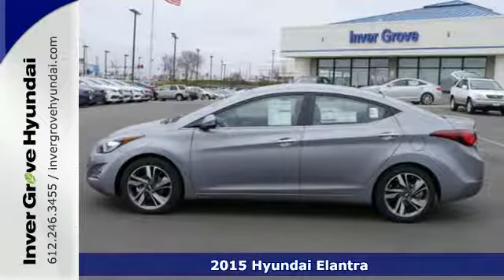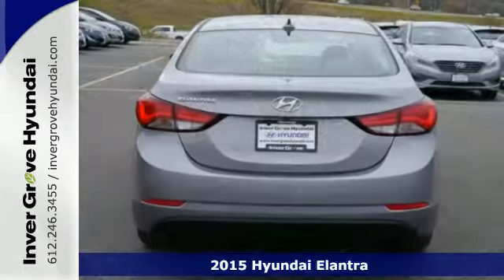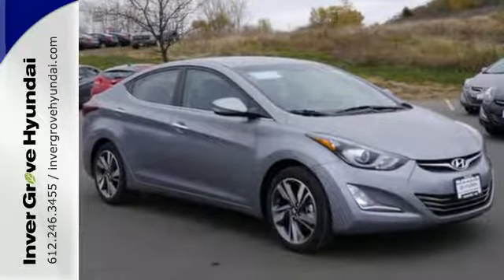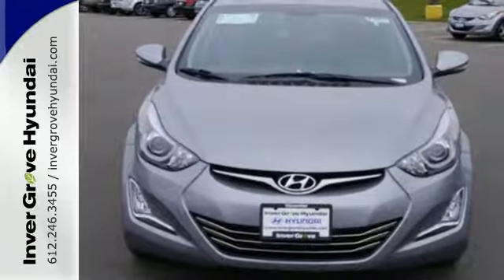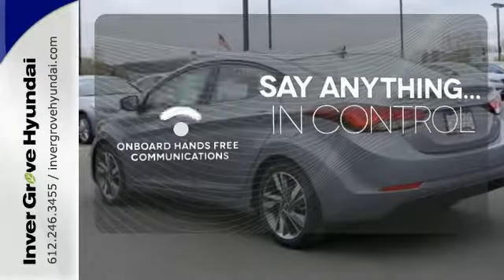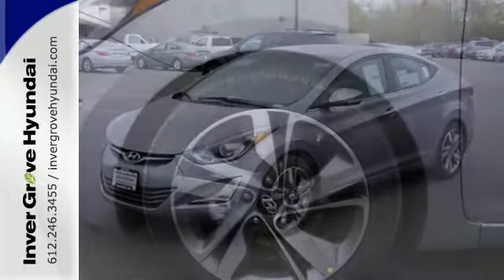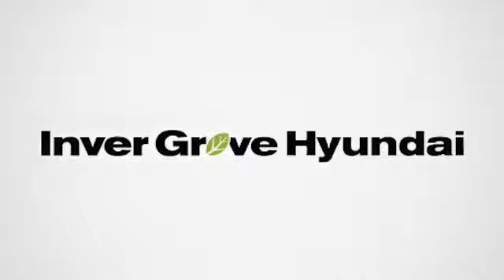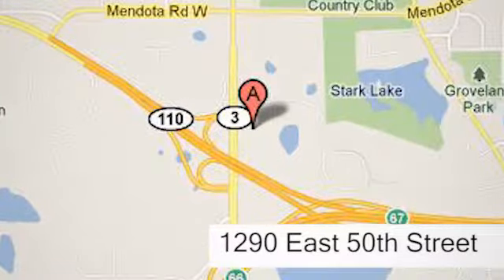2015 Hyundai Elantra Minneapolis MN St Paul, MN #50357 - SOLD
Year: 2015
Make: Hyundai
Model: Elantra
Trim: 4dr Sdn Auto Limited
Engine: 1.8 L 4 Cyl. Cyl.
Color: Titanium Gray Metallic
Interior: Gray
Stock #: 50357
VIN: KMHDH4AE6FU328158
Discount includes 500.00 dollar value owner and 1000.00 bonus cash

Address:
1290 E 50th Street